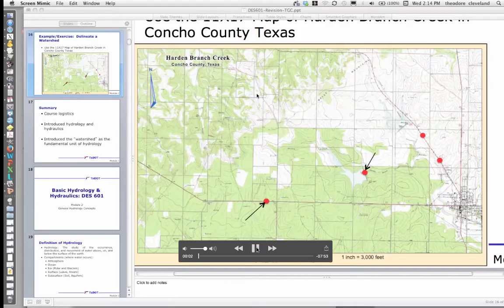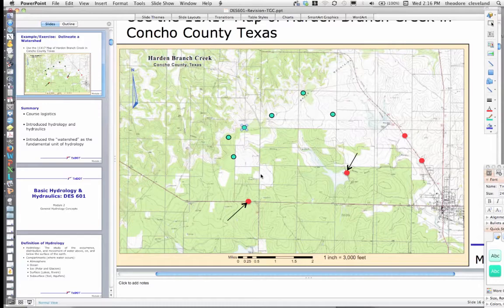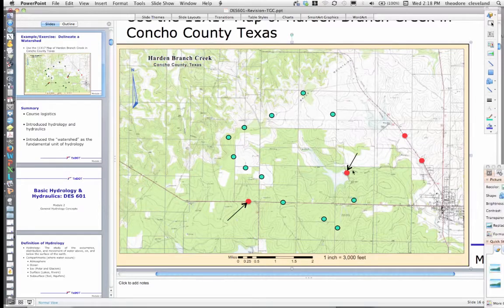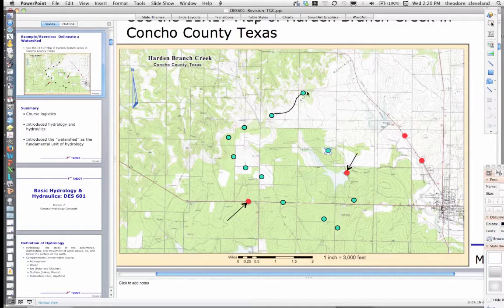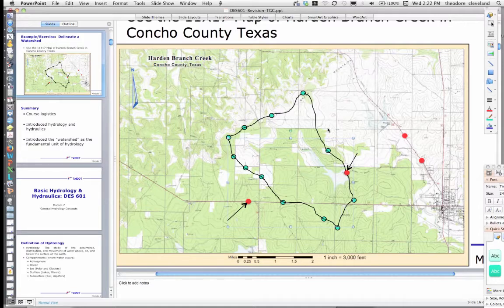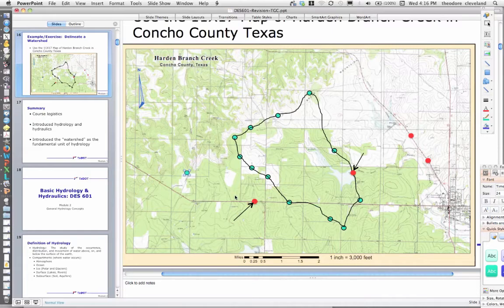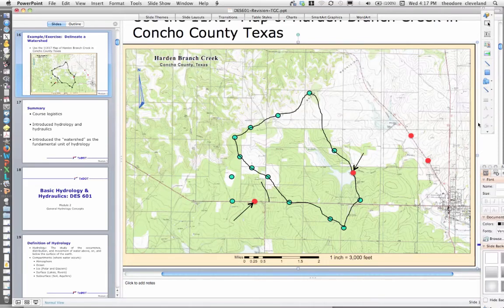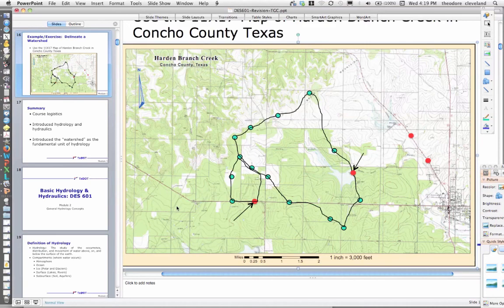ce 5361 manual watershed delineate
Lesson 4 - Manual Watershed Delineation using a jpg background and drawing tools; for when you dont have a DEM and GIS tools.  Intended for CE 5361 students.